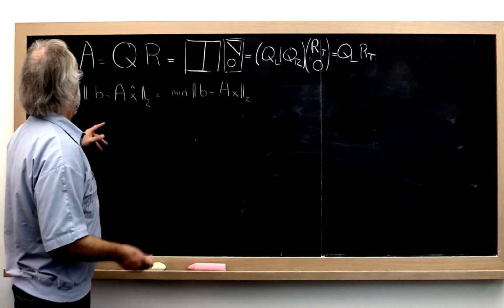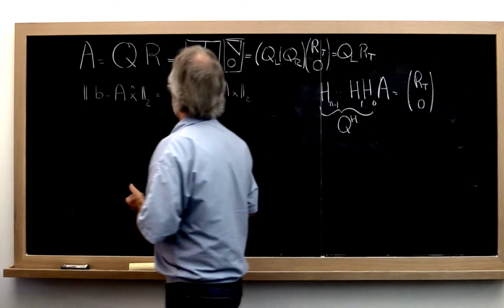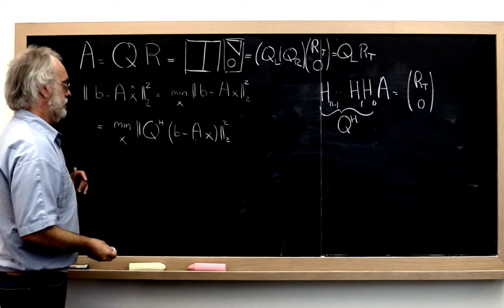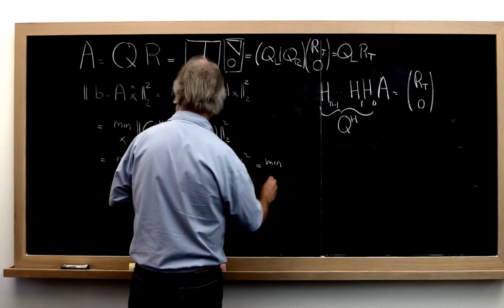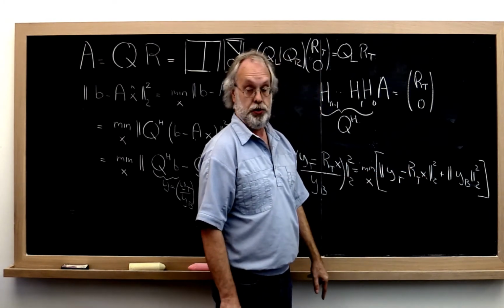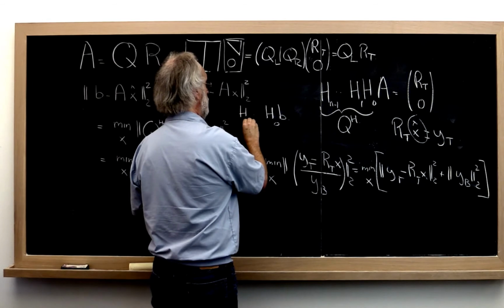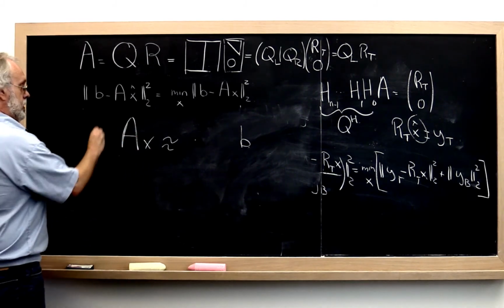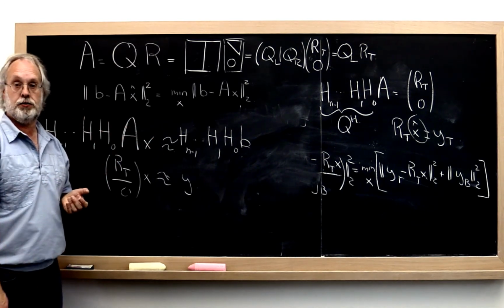04.4.3 Solving LLS via Householder QR factorization